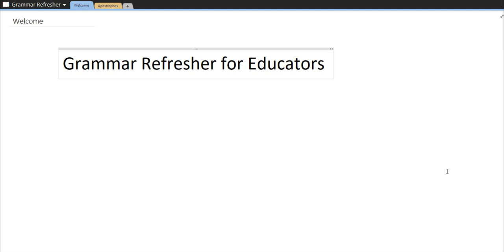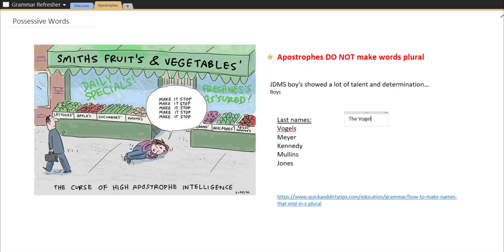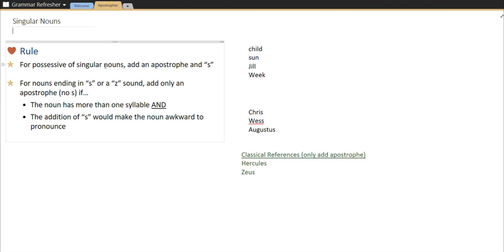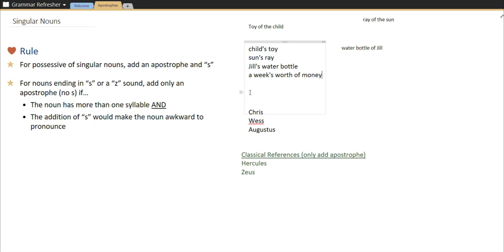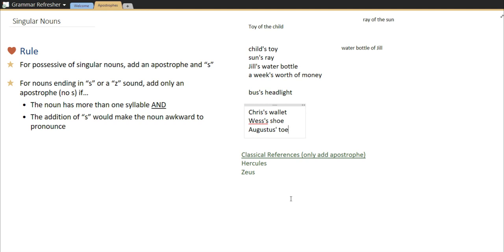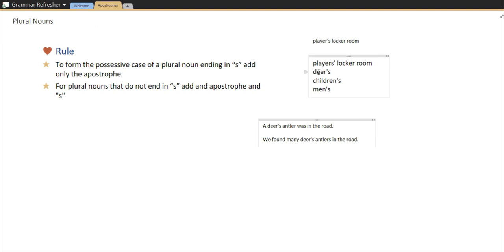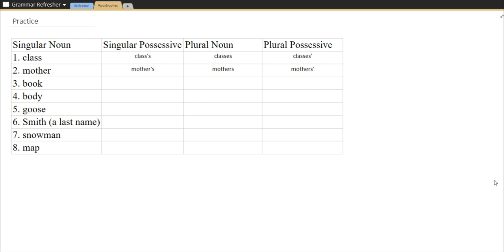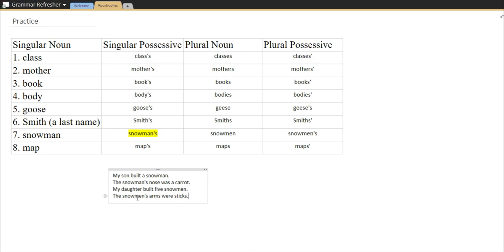Possessive Apostrophes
Grammar Refresher for Educators